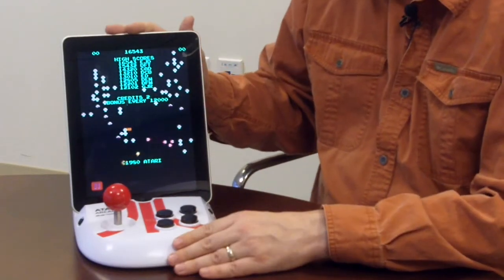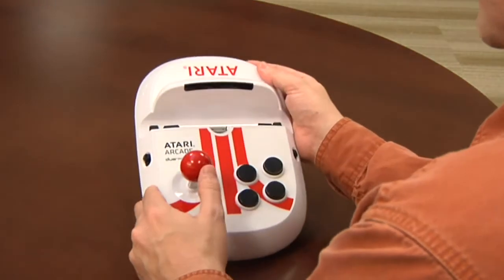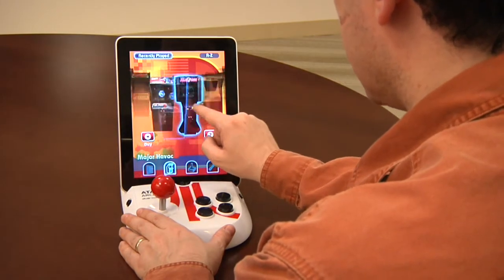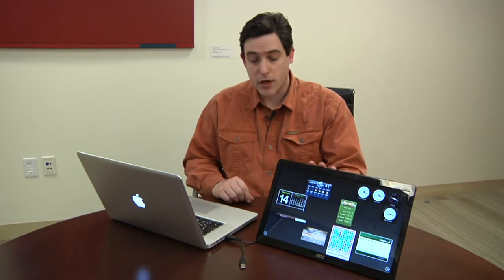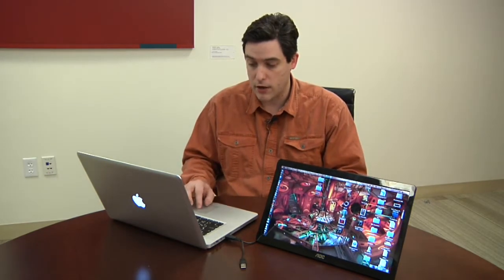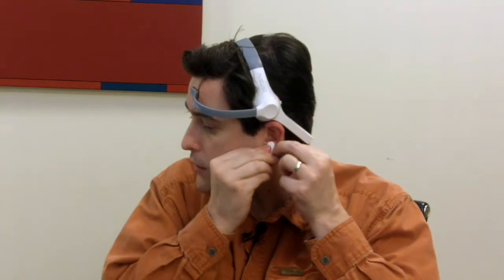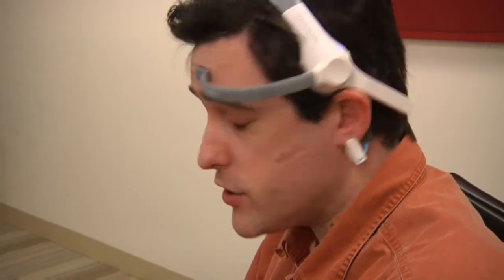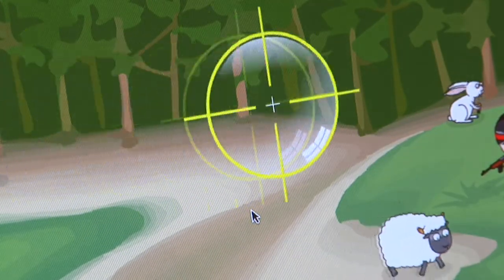Gadget Roundup: Part 2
A retro arcade system, a screen for business road warriors, and a brain wave reader are some of the best gadgets the editors of Technology Review have come across in the past year.